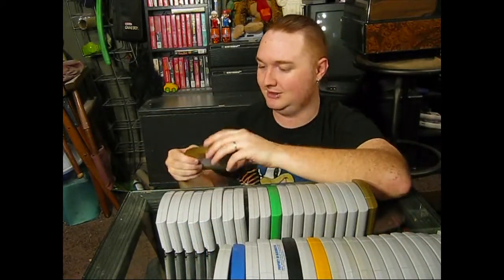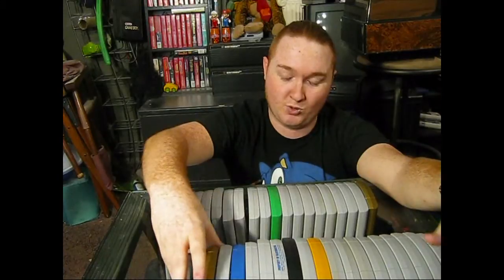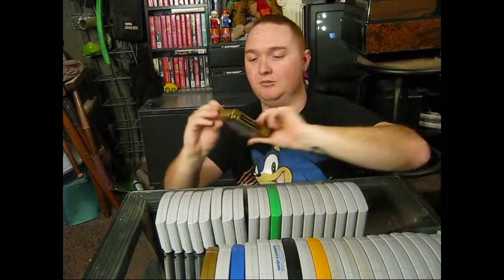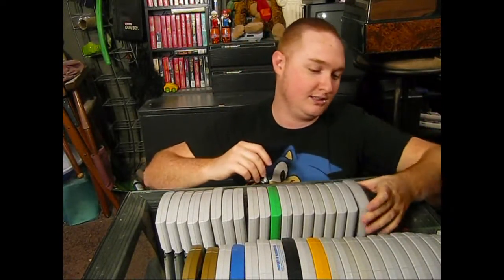Nintendo 64 Collection [Part 4]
Nintendo 64 Collection
85. Aero Gauge
86. Asteroids Hyper 64
87. Body Harvest
88. Bomberman 64 the Second Attack
89. Bust-A-Move 2: Arcade Edition
90. California Speed
91. Castlevania
92. Chameleon Twist 2
93. Conker's Bad Fur Day
94. Duke Nukem 64
95. Duke Nukem Zero Hour
96. Earthworm Jim 3D
97. Extreme G
98. Fighter Destiny 2
99. Fighting Force 64
100. Gauntlet Legends
101. Goemon's Great Adventure
102. Hydro Thunder
103. Killer Instinct Gold
104. Legend of Zelda: Majora's Mask
105. Legend of Zelda: Majora's Mask CE
106. Lode Runner 3D
107. Mace: The Dark Age
108. Mario Golf
109. Mario Party 2
110. Mario Party 3
111. Mortal Kombat 4
112. Mystical Ninja Starring Goemon
113. Olympic Hockey '98
114. Penny Racers
115. Rayman 2: The Great Escape
116. Ridge Racer 64
117. Scars
118. Shadow Man
119. Snowboard Kids 2
120. South Park Rally
121. Space Invaders
122. Tonic Trouble
123. Virtual Chess 64
124. Wave Race 64
125. Wheel of Fortune